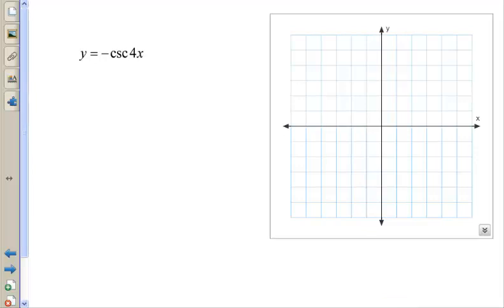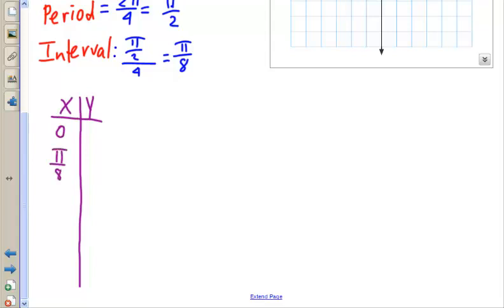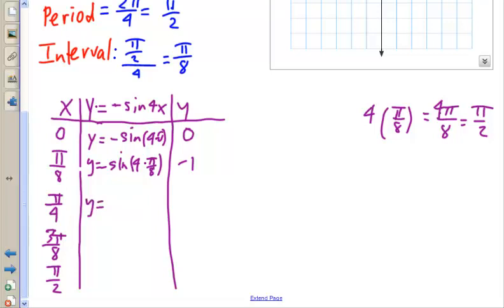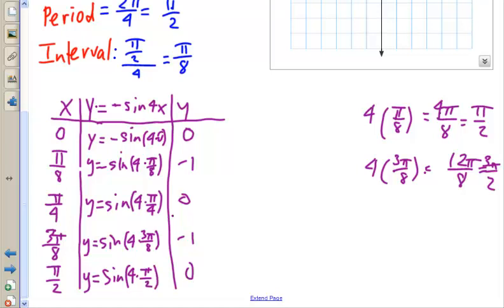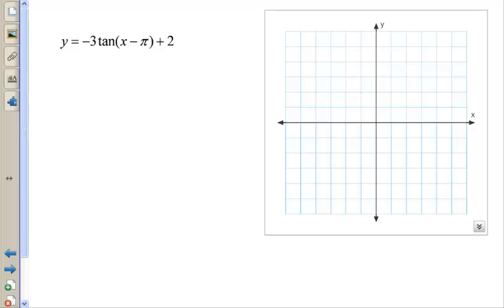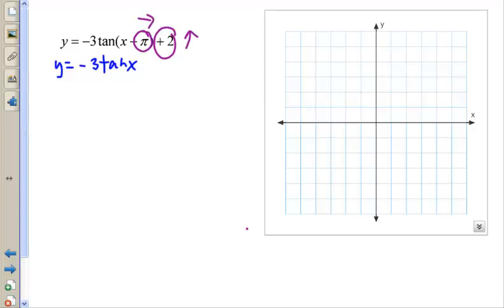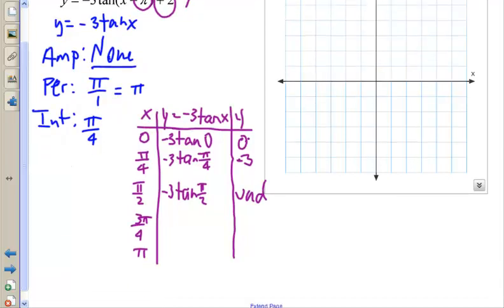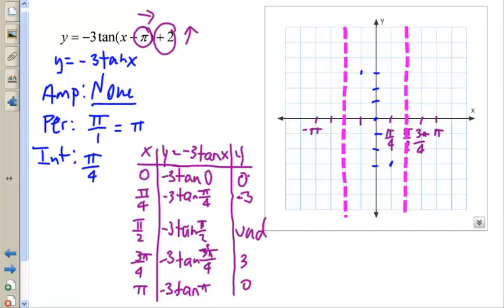Precalculus Notes 4.4 - 4.5 Part 2 - Graphing Trig Functions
Graphing Trig Functions